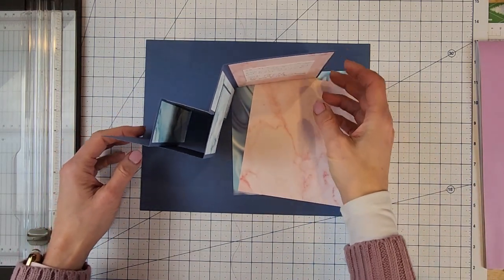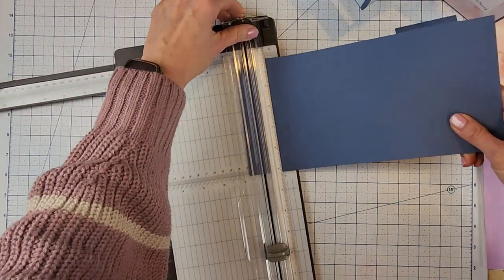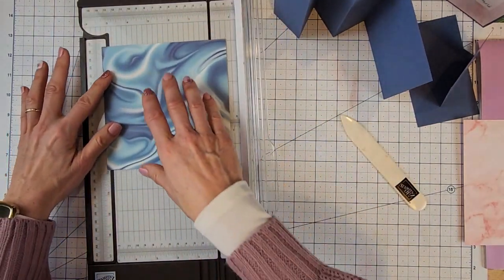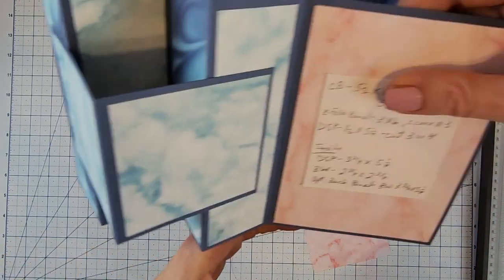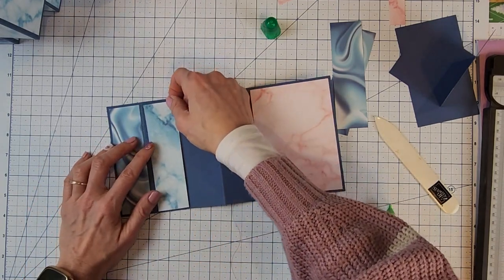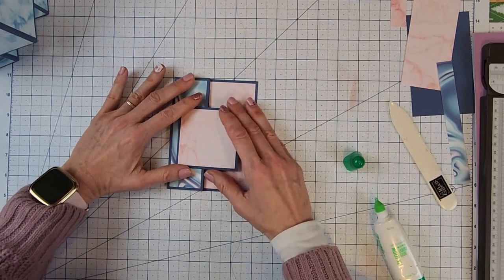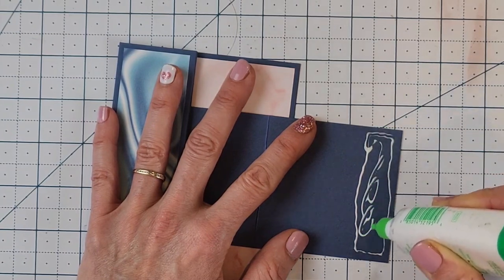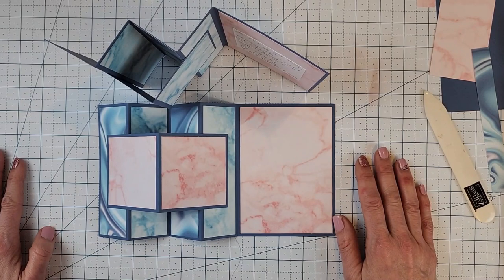Fun Fold Friday Vol 5 Accordion Z Fold Card Tutorial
Join me today for Volume 5 in my Fun Fold Friday Series! Learn how to make this fun fold card that can be used for any occasion. By simply swapping stamp sets, designer series paper and other elements this layout can be easily adapted to any occasion. Are you ready to create? Let's start making a fun fold card!

🎁 Receive a Thank You gift from me when you place a $50 or more order!

📰 Request a Stampin' Up! Catalog

😍 Join my Stampin' Up! Team Crafty Creators! Spoiler alert!